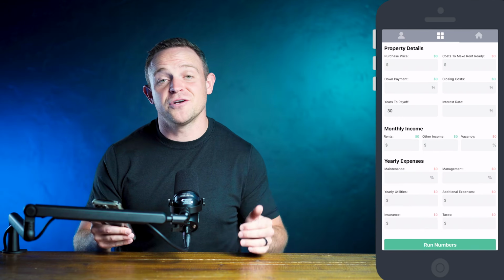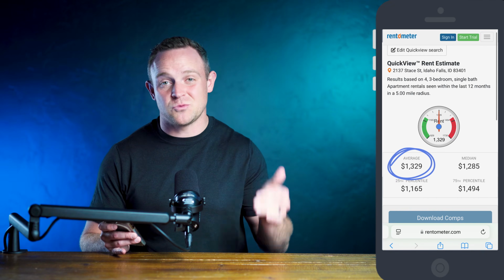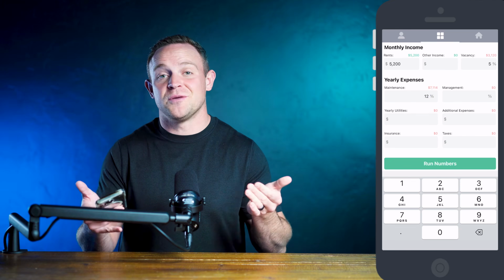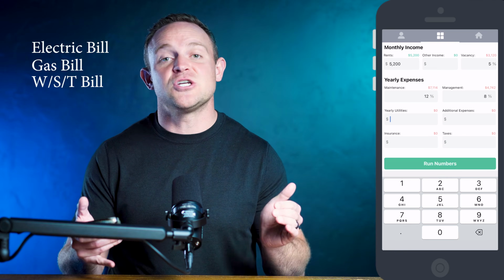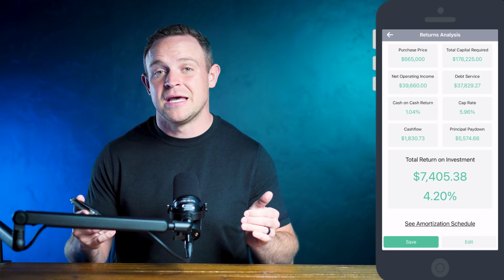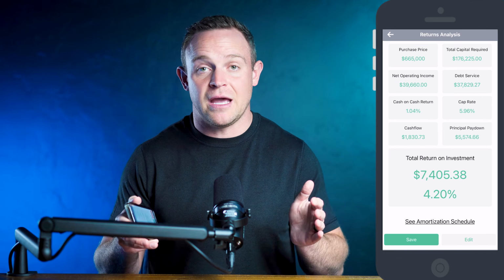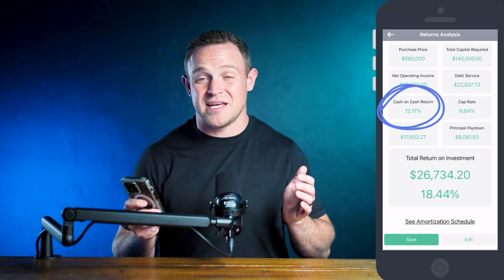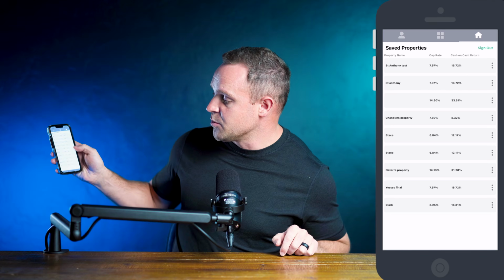How to Analyze a Rental Property (Step-by-Step) – Don’t Buy Until You Watch This!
In this video, Chandler David Smith walks you through exactly how to analyze a rental property to determine whether it’s worth buying. He discuss's how to plug in the numbers and evaluate potential returns.

You’ll learn:
✅ How to calculate rental income (cash flow, rent potential, and market comps)
✅ What expenses to include (mortgage, maintenance, vacancy, taxes, insurance.
✅ How to run the numbers (cash-on-cash return, cap rate, and ROI)
✅ Red flags to watch out for before making an investment

Using a real-world example, Chandler breaks down the step-by-step process of entering income, expenses, and key financial metrics so you can confidently decide whether to buy, pass, or negotiate a better deal.

Thinking about buying your first (or next) rental property?
💥 Download my FREE Rental Property Calculator here:
IOS

To learn more about a job opportunity doing door to door sales with Chandler, go to:

If you're interested in learning more about real estate investing, and you'd like to have one-on-one mentorship go to:

Check out some other videos if you want to learn more about investing in real estate, building a huge passive income, or preparing for your own future home.